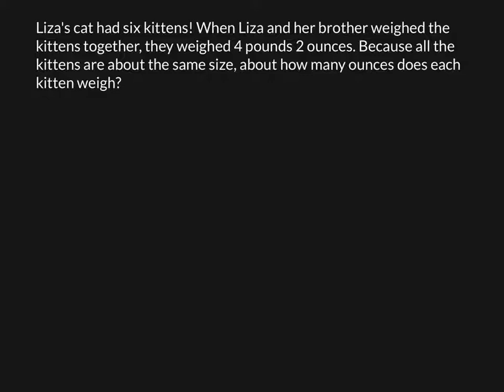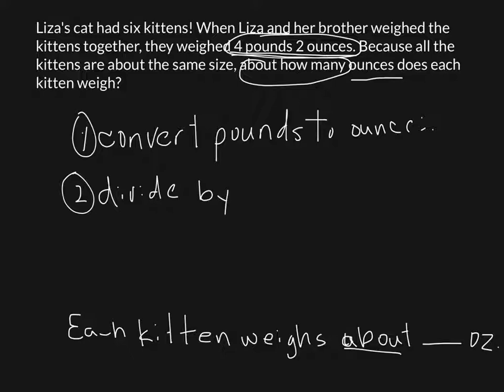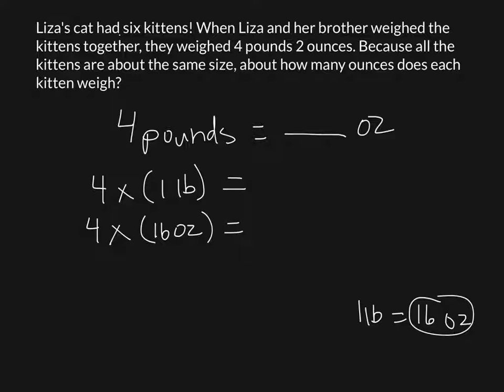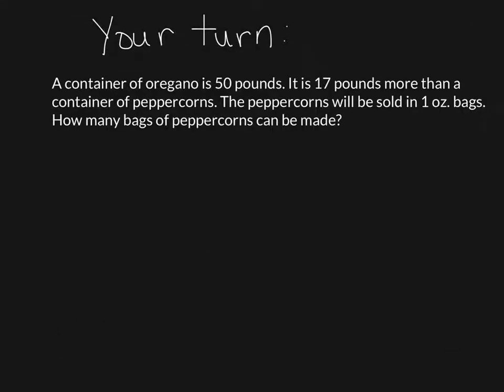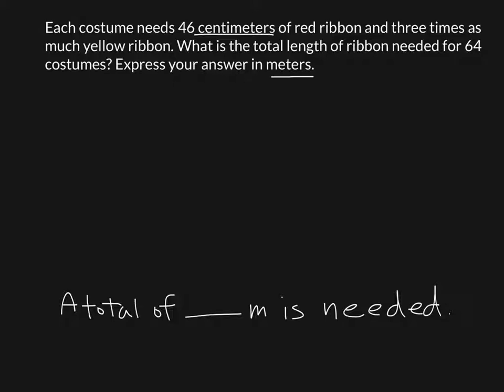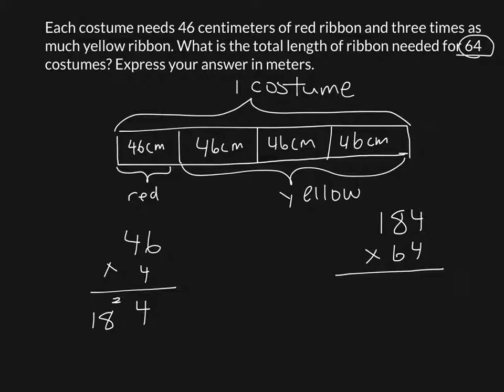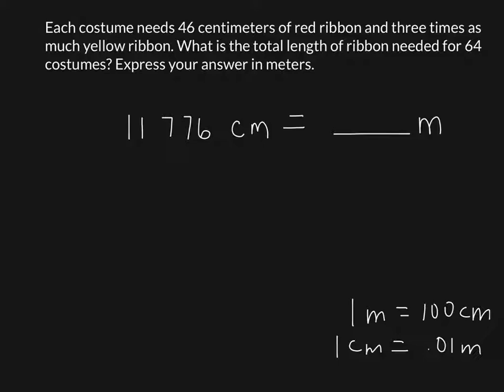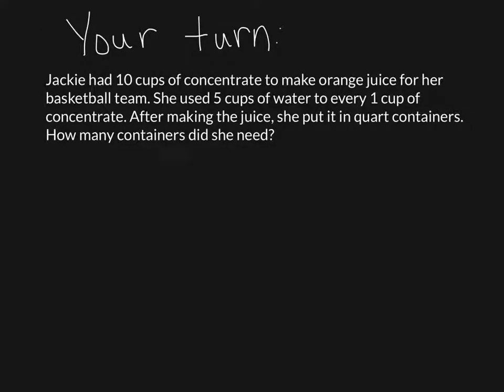ENY M2 lesson 15